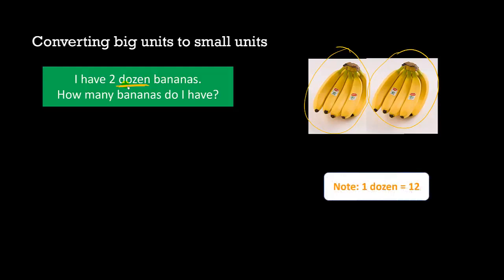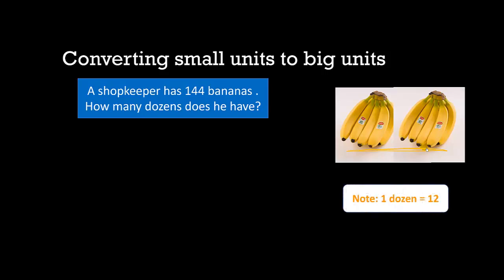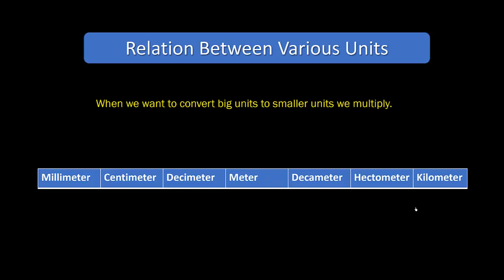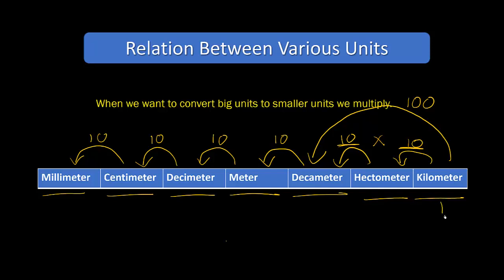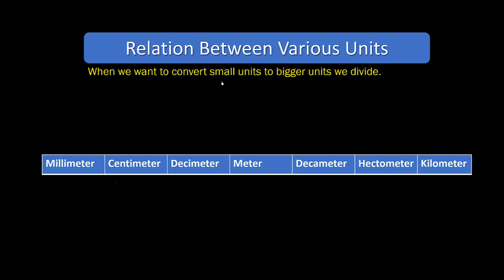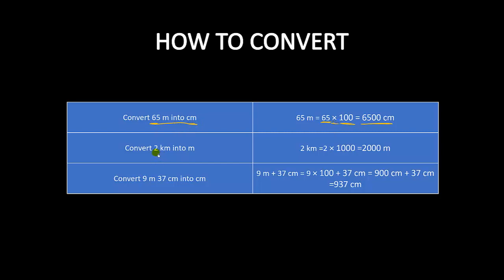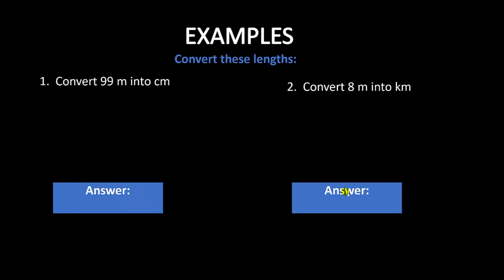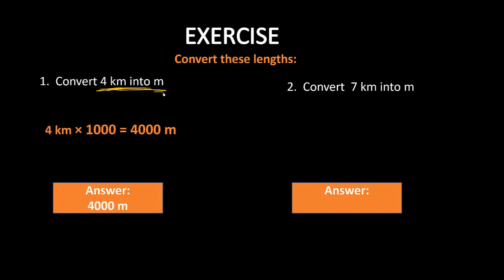Conversion of units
Stuck on how to convert the Units of Lenght? Well, click on this video, and in a few minutes, it will almost be nothing!